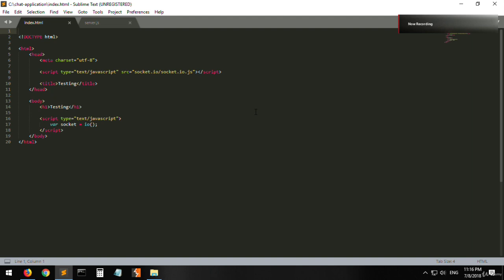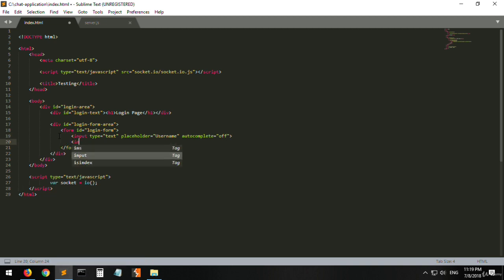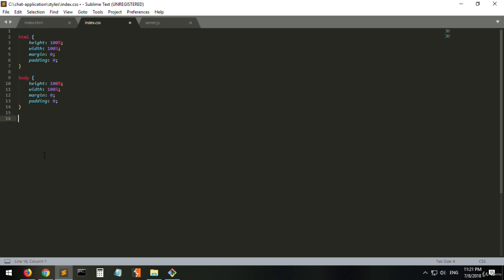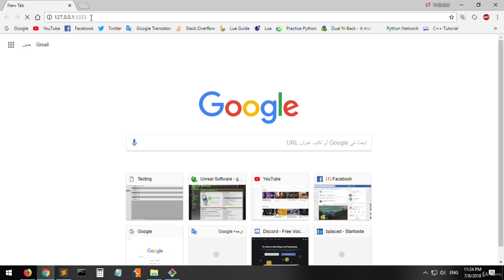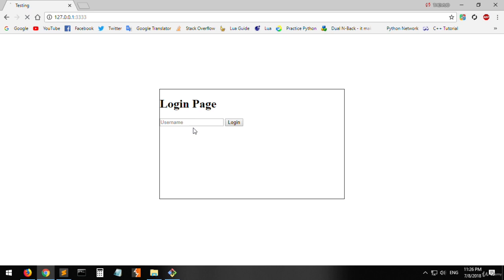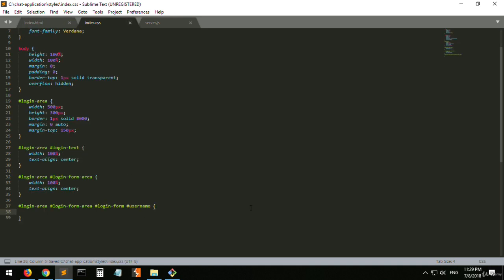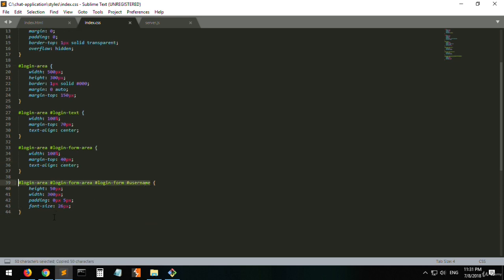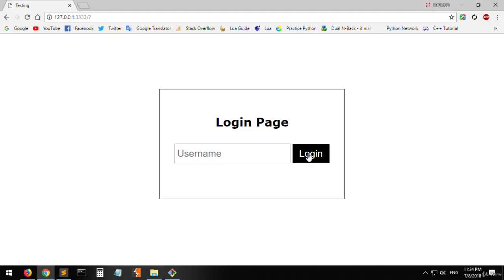8 Styling the Login Page | Computer Monk 🔴